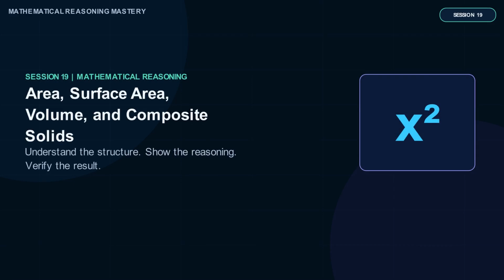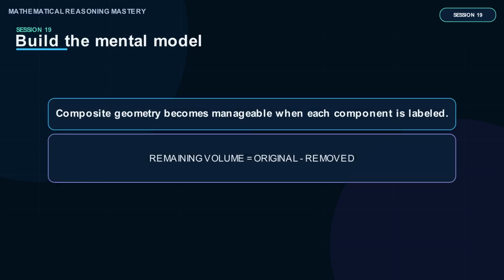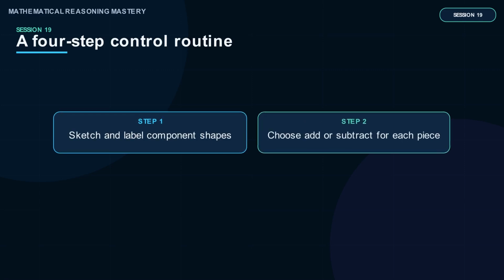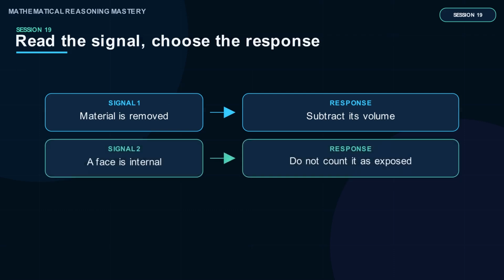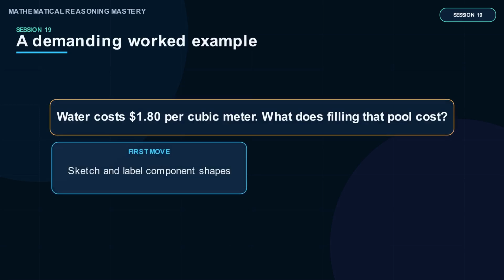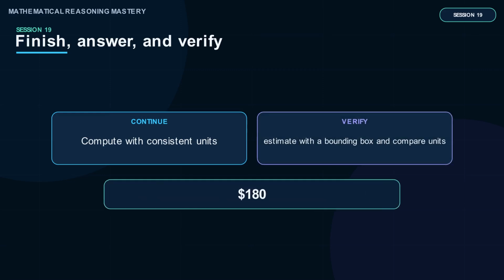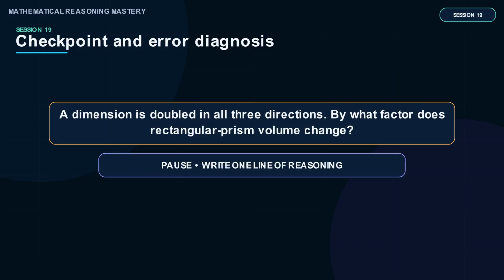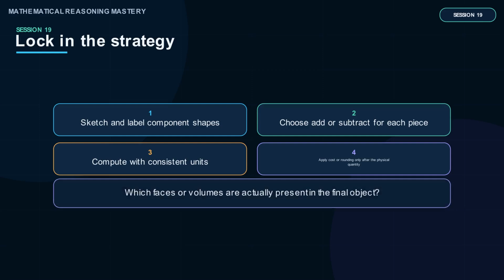Area, Surface Area, Volume, and Composite Solids | Session 19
Solve measurement problems by identifying the requested dimension first. Decompose composite figures, distinguish area from surface area and volume, substitute dimensions with units, and check whether the final unit is squared or cubed.